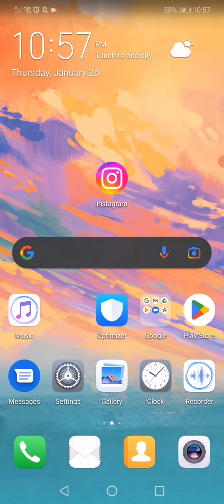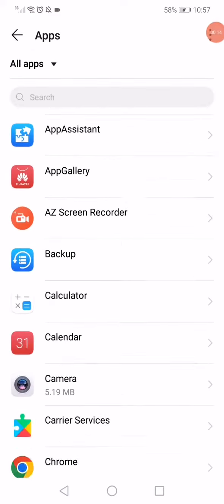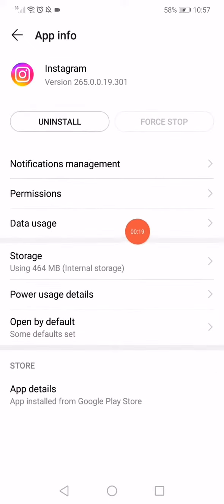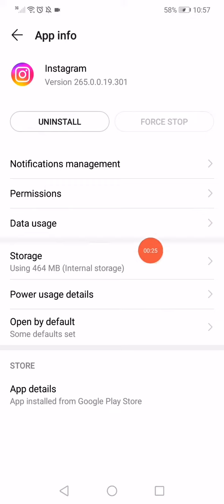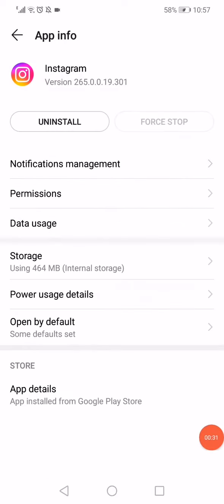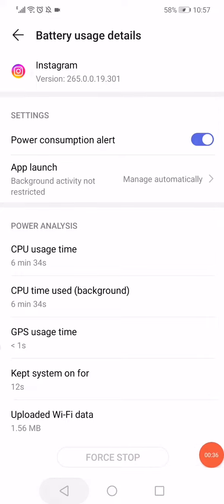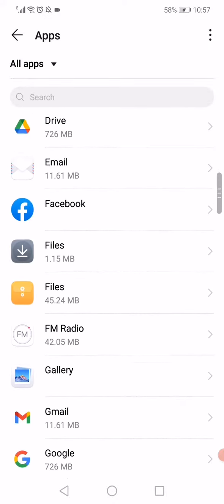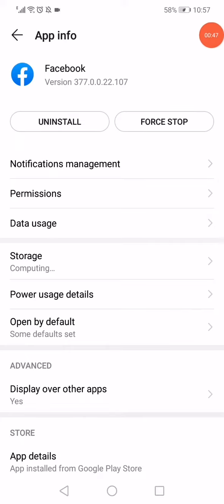Fix Instagram: Can’t Login with Facebook! - Error Solved! 2025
Fix Instagram: Can’t Login with Facebook! - Error Solved! 2023